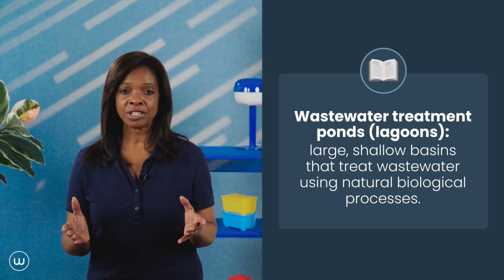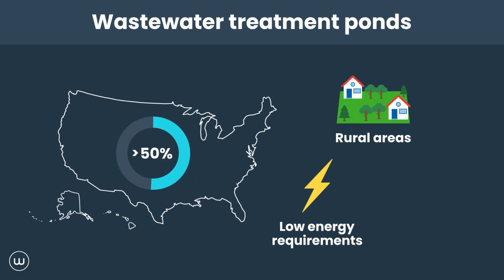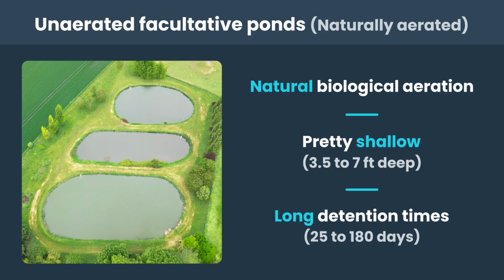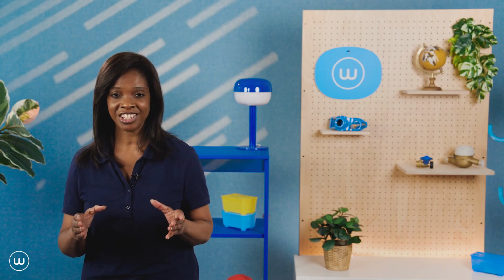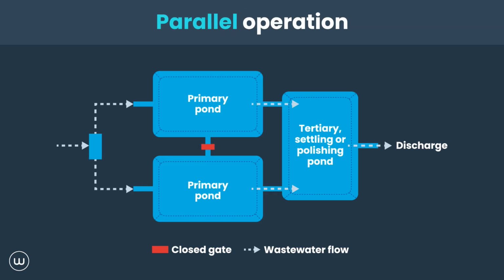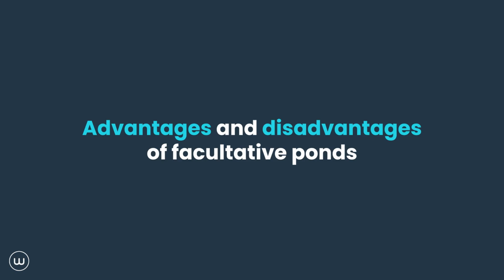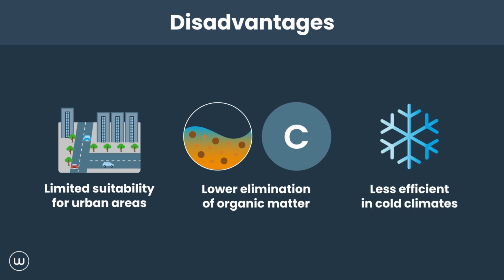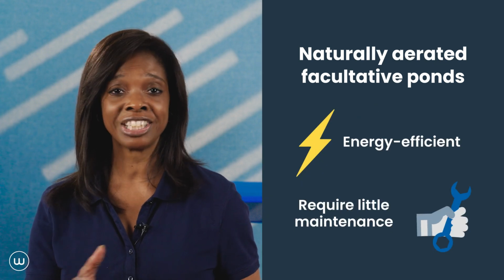How Facultative Ponds Really Work 🌿💧 The Most Common Wastewater Treatment System Explained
Facultative ponds are one of the most widely used wastewater treatment systems in the United States, especially in small and rural communities — yet many operators never get a clear explanation of how they actually work.

In this video, you’ll see a practical breakdown of facultative wastewater ponds, including:
🌿 How aerobic and anaerobic zones work together
💧 The role of algae, bacteria, and sunlight
⚙️ Why facultative ponds are reliable and cost-effective
🚨 What operators need to understand to keep ponds stable and compliant

This video is an extract from Watura’s online course on Wastewater Treatment Ponds, built specifically for water and wastewater operators who want clear, field-relevant explanations.

👉 Go deeper with Watura and explore the full Wastewater Treatment Ponds online course

🚰 Train smarter with Watura — operator-focused online training designed for real-world operations and certification success.